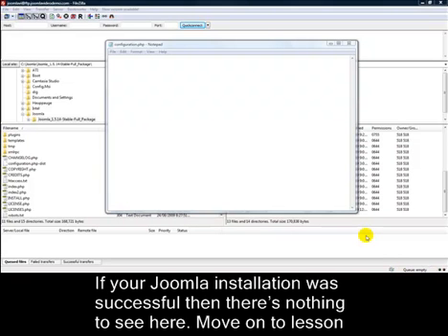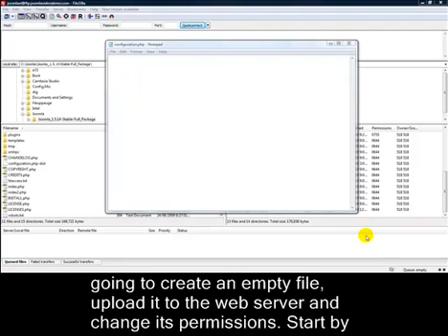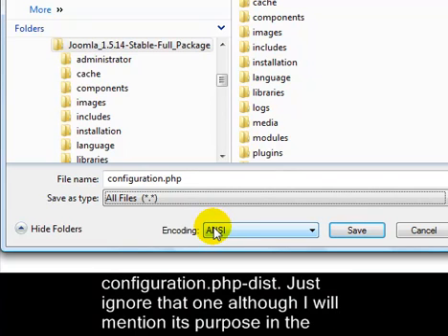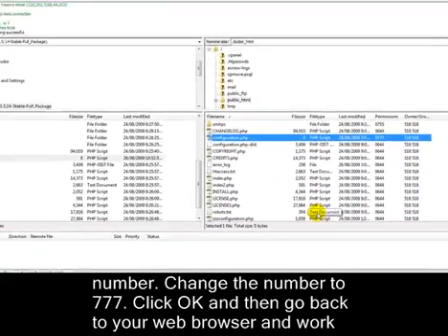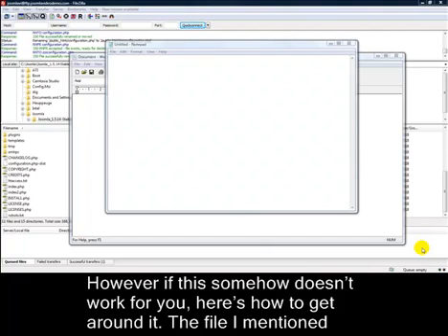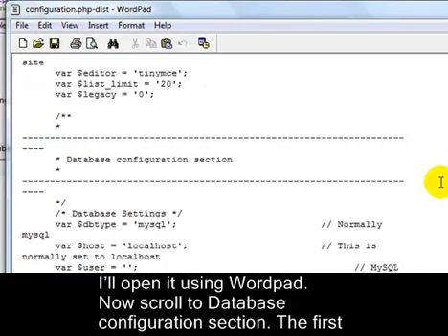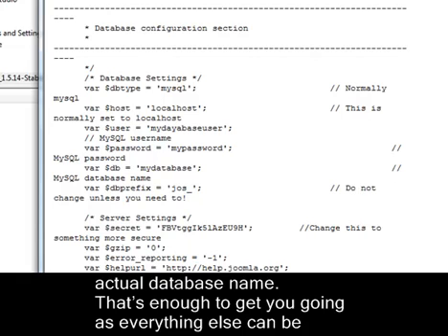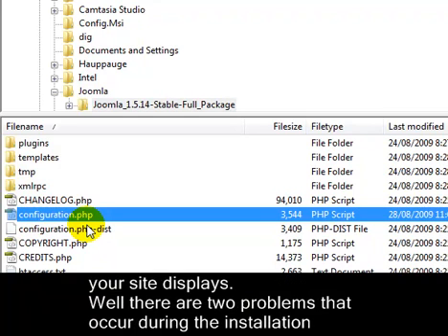Joomla 1.5 Tutorial - Lesson 4f - Troubleshooting